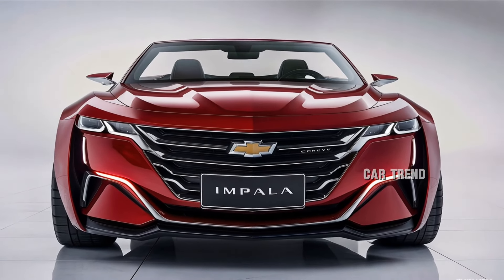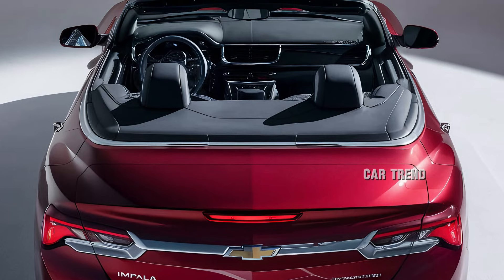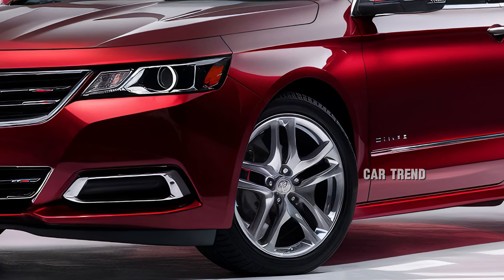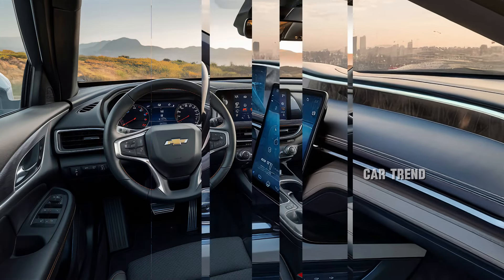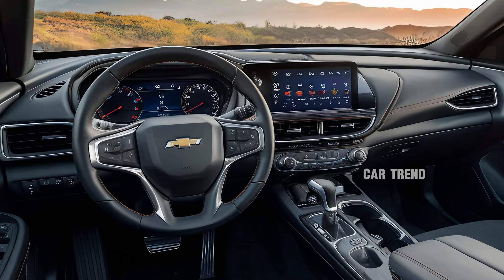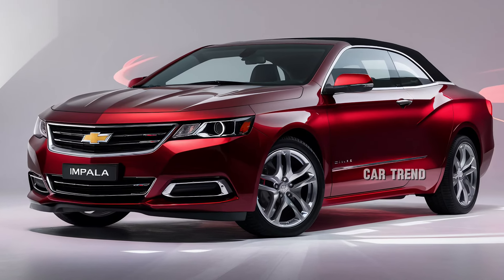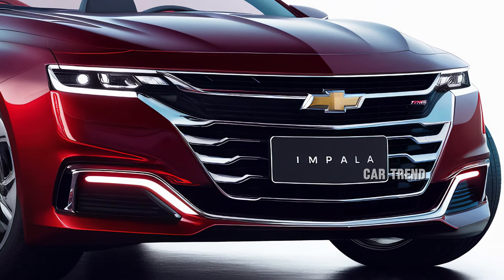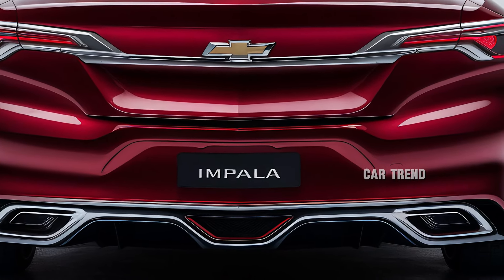NEW 2025 Chevrolet Impala Convertible - A Modern Classic Reborn?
The all-new 2025 Chevrolet Impala Convertible is a bold fusion of vintage charm and cutting-edge technology, reviving one of the most iconic American muscle cars in a completely reimagined form. This modern classic combines sleek design, powerful performance, and advanced features, making it the ultimate choice for enthusiasts and collectors alike. With its refined styling, top-tier interior, and a choice of powerful engine options, the 2025 Impala Convertible takes the legendary nameplate into a new era. Whether cruising down the highway or parked at a show, the 2025 Chevrolet Impala Convertible promises to turn heads and reignite passion for convertible driving.

Explore its innovative tech features, powerful engine lineup, and distinctive design elements that make the 2025 Impala Convertible a timeless masterpiece with a modern twist.

Cover Titles:
2025 Chevrolet Impala Convertible: A Modern Classic Reborn
Unveiling the 2025 Chevrolet Impala Convertible - Iconic, Reimagined
The 2025 Chevrolet Impala Convertible: Where Legacy Meets Innovation
2025 Chevrolet Impala Convertible: The Return of an American Legend
Chevrolet Impala 2025: A New Era for the Convertible Icon

Outro:
The 2025 Chevrolet Impala Convertible is more than just a car – it’s a celebration of heritage and innovation. Whether you’re a long-time fan of the Impala or new to the world of convertibles, this thrilling ride is set to redefine what a modern classic can be. Don't miss your chance to experience the rebirth of an American legend.